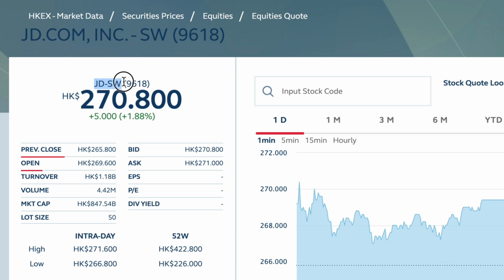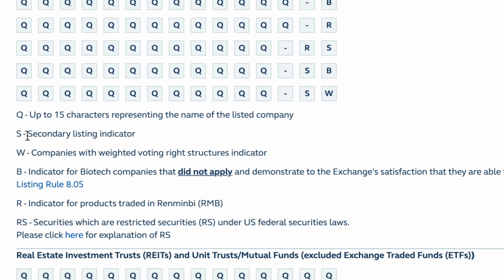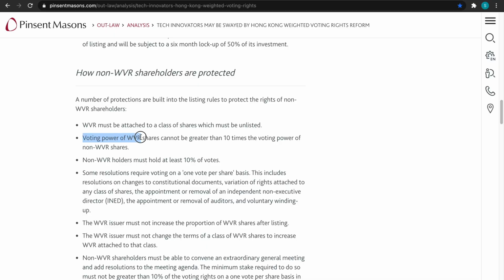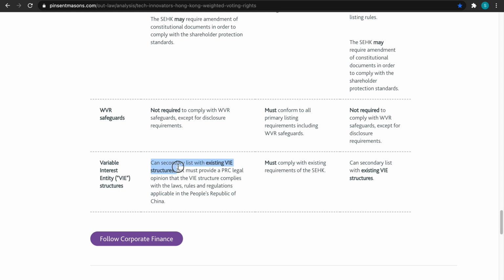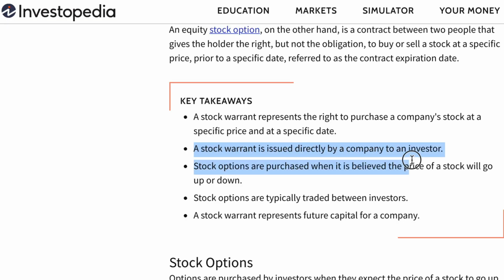What’s the VIE (variable interest entity) structure | US listing and hong kong listing any different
Timestamps
00:00 Introduction
02:02 What are ADS and H-shares?
02:42 Misconception
10:17 Differences
13:52 What am I doing?